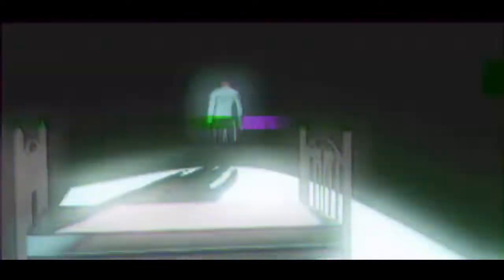The Blind Owl-WHEN I AWOKE IN A NEW WORLD